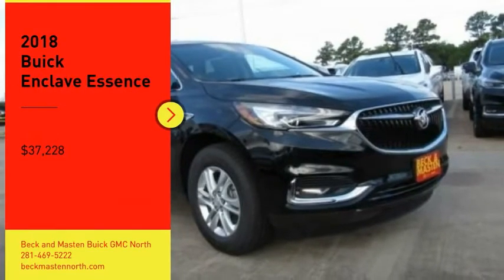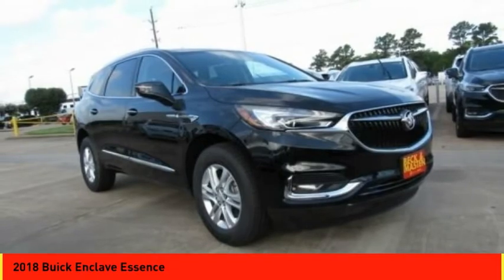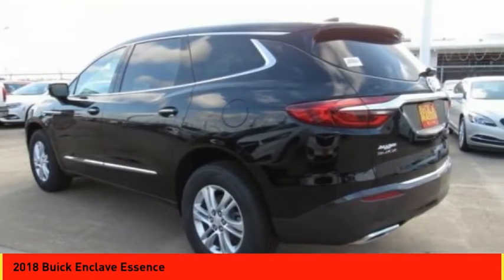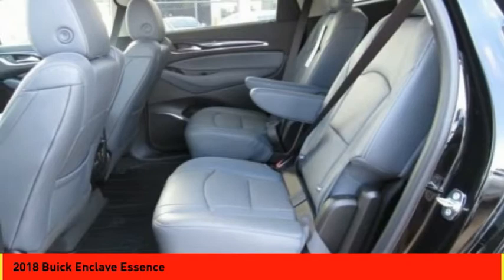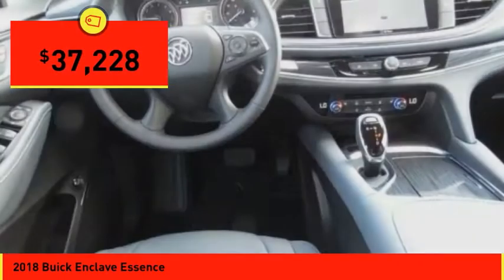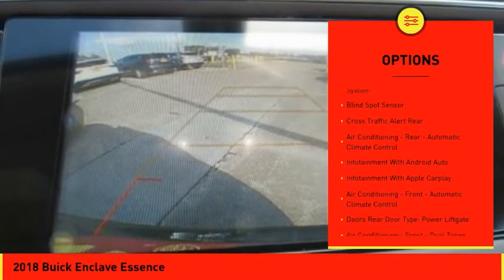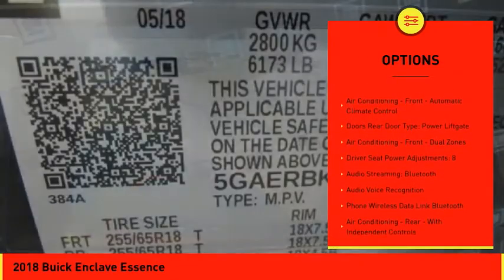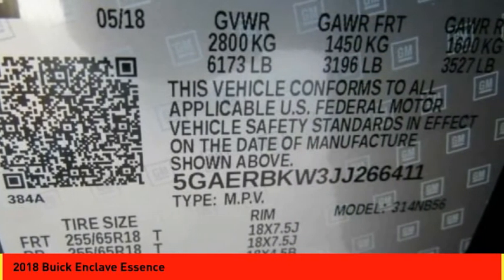2018 Buick Enclave Houston TX J266411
2018 Buick Enclave Essence

Featuring a backup sensor, rear air conditioning, push button start, remote starter, backup camera, blind spot sensors, parking assistance, Bluetooth, braking assist, and dual climate control, be sure to take a look at this 2018 Buick Enclave Essence before it's gone.  It has a 3.6 liter 6 Cylinder engine.  This one's a deal at $37,228.  Don't skimp on safety. Rest easy with a 5 out of 5 star crash test rating.  For a good-looking vehicle from the inside out, this car features a beautiful ebony twilight metallic exterior along with a dark galvanized interior.  Interested? Call today to take this vehicle for a spin!